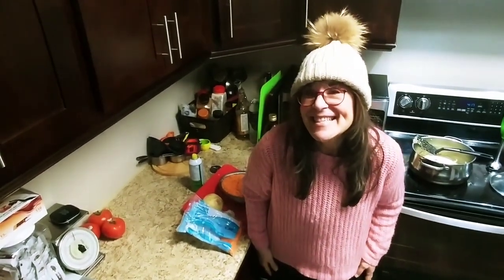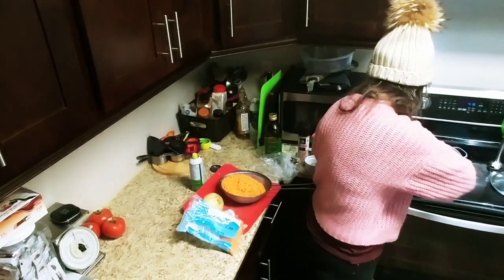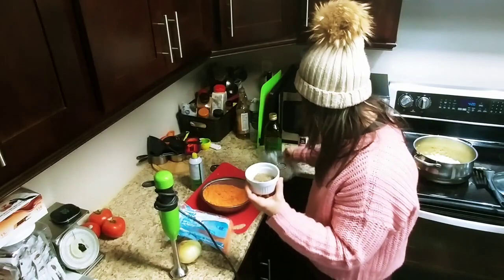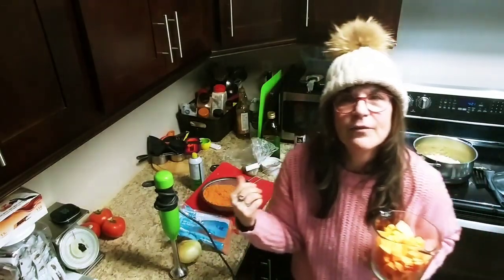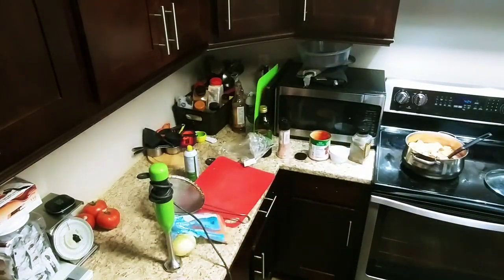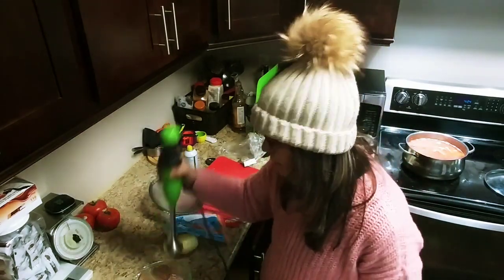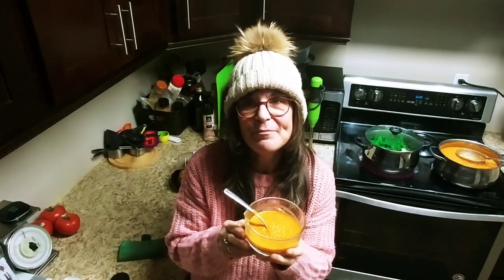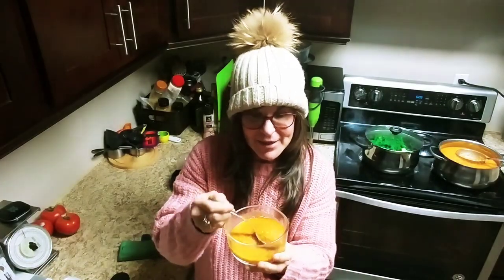Vegan Red Lentil And Sweet Potato Soup By Risa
For more motivation and tips check out my fb group WW Tips And Recipes By Risa!!

Who doesn't love a very healthy delicious, low fat, high protein soup to keep them cozy and warm!!

This is vegan and vegetarian friendly!!

Tip. Be patient and cook this slowly!! The longer it cooks the better it tastes!

Depending on the amount of ingredients you use will determine the smart points on WW!
On purple it's zero
On blue it's approximately 27 total
On green it's approximately 12 sp

You are counting the lentils and sweet potatoes!!!
Divide by the amount of cups you end up with!!

Ingredients:

2 to 3 large sweet potatoes ( I used 4 cups worth) 10 sp
8 cups of water
2.5 cups red lentils 15 sp
8 cloves of garlic ( less or more is up to you)
2 very large onions
2tbs cumin seeds or less if you aren't a cumin fan just add 1/4tsp or omit it! Use 1/4tsp cumin powder if you don't have seeds. You can always add more if you want after you taste it.
1Tsp olive oil 2sp
1can of La San Marzano tomatoes or any brand ( crushed or not)

*check your nutritional information for calculations! *

Optional :
Can add a few tbs or more of light coconut milk if you want but account for the smart points!

Directions :

In a large pot on medium /low heat add olive oil
Add sliced up onions and crushed garlic
Sauté until lightly brown
Rinse lentils very well with cold water and add to pot
Add water, cumin seeds, salt and pepper, tomatoes and sweet potatoes
Stir every 20 minutes and taste
Add more salt and pepper as needed!
After 1.5 hours blend with a hand blender or any Ninja, cuisinart, blender, etc...
Then cover and turn off heat
Allow to keep cooking for a few more hours!!
*The longer the better *

Keep in a sealed container in the fridge up to a week or freezer for several months!!!